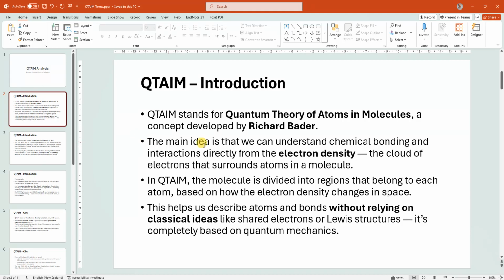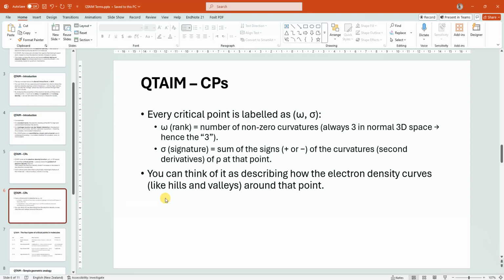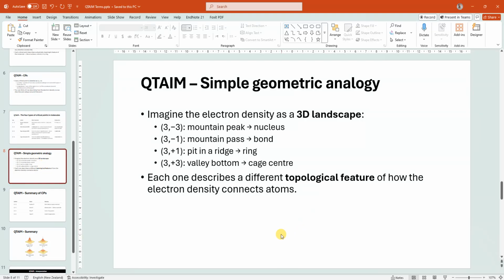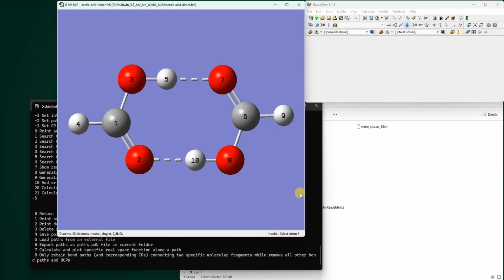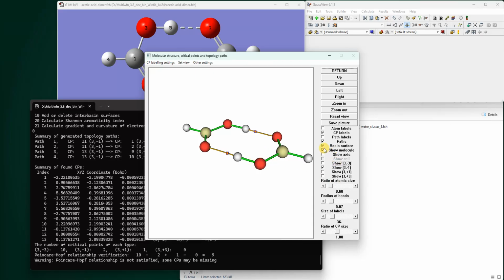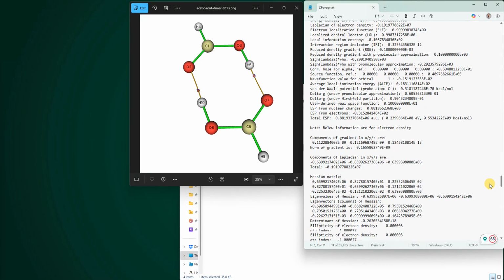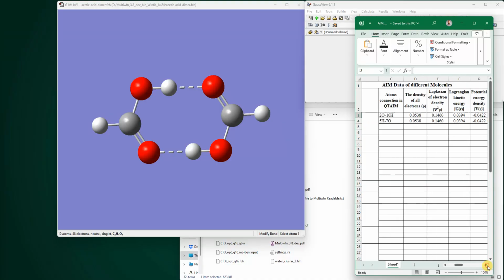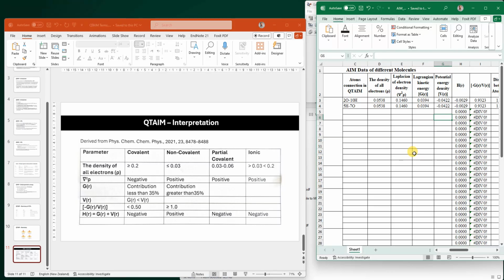Performing Live QTAIM Analysis in Multiwfn | Understanding Bond Critical Points (BCPs)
In this video, we explore QTAIM analysis — the Quantum Theory of Atoms in Molecules, developed by Richard Bader — and learn how to locate and visualize Bond Critical Points (BCPs) using Multiwfn.
💡 What You’ll Learn:
• The basic theory behind QTAIM (Atoms in Molecules) analysis.
• The meaning and importance of Bond Critical Points (BCPs).
• How to use Multiwfn to perform a full QTAIM analysis.
• How to visualize atomic interactions and extract key data such as:
o Electron density (ρ)
o Laplacian of electron density (∇²ρ)
o Bond paths and critical point topology
🧩 Tools Used:
• Multiwfn — for QTAIM analysis and visualization.
• Gaussian / ORCA — for generating the required wavefunction files (.fchk or .molden).
• VMD — for 3D visualization of bond paths and molecular structure.
🔗 Useful Links:
Gaussian / ORCA – for generating input data files 🔗 Useful Links: 👉 My ready-to-use NCI package (all tools in one folder): 👉 Download

🎯 Ideal For:
Students, researchers, and professionals in computational chemistry who want to understand and visualize the true nature of molecular interactions — from strong covalent bonds to weak noncovalent forces — using the QTAIM framework.